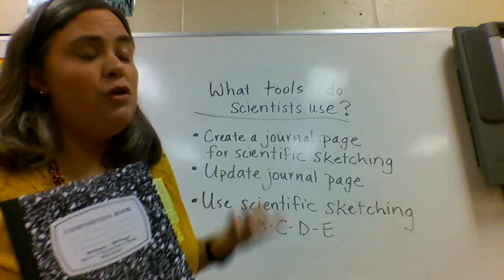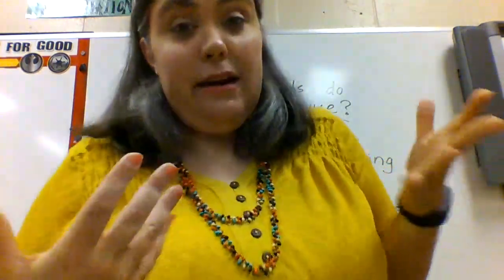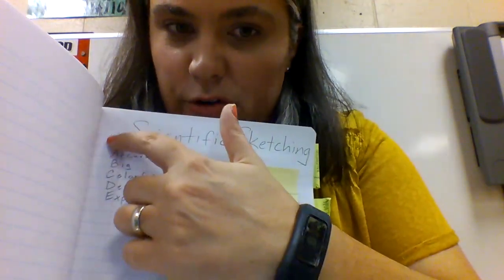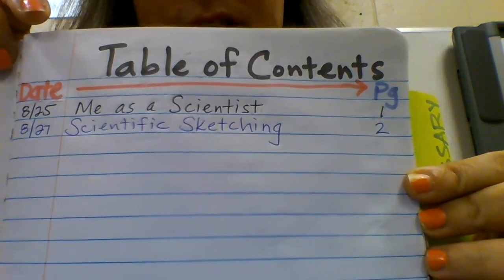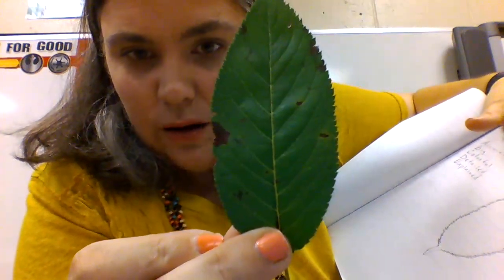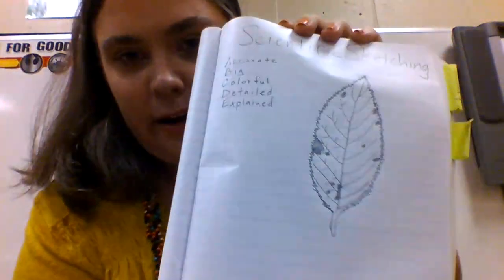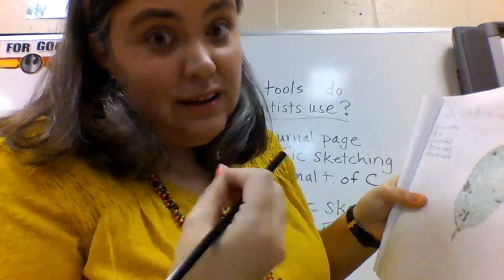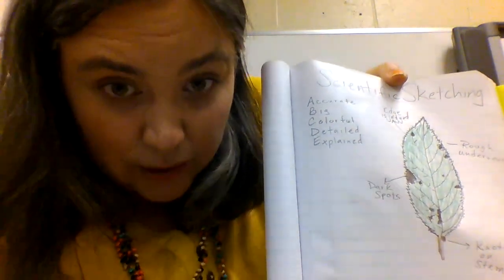Scientific Sketching Lesson Part 1